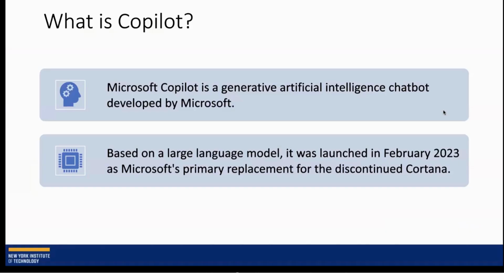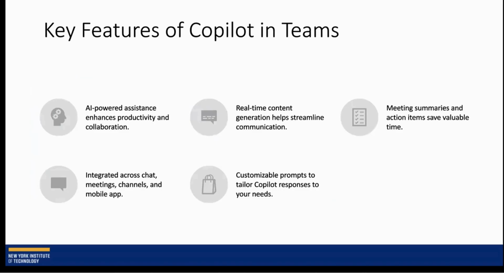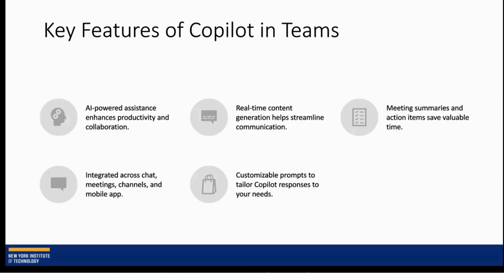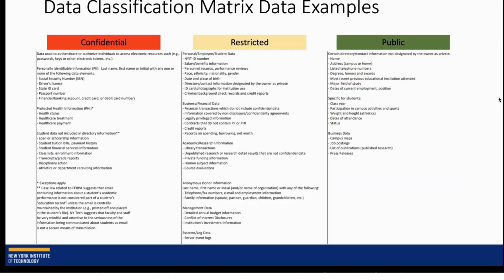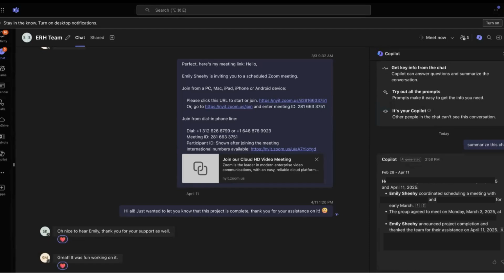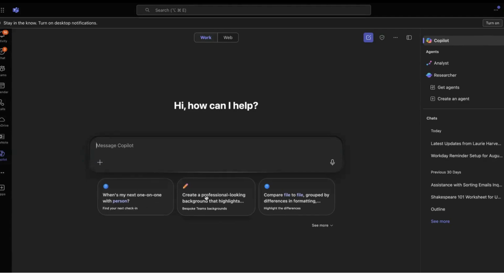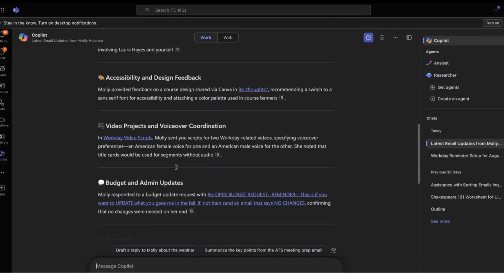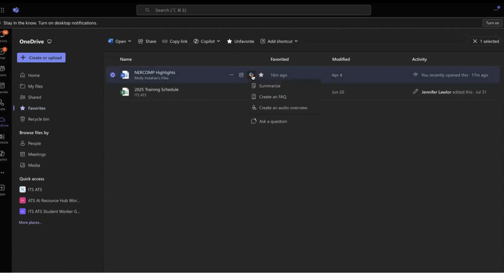Collaborative Learning with Copilot in Teams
See how Microsoft Copilot in Teams makes collaboration easier! This video shows how AI can help summarize meetings, manage chats, and keep learning teams organized.